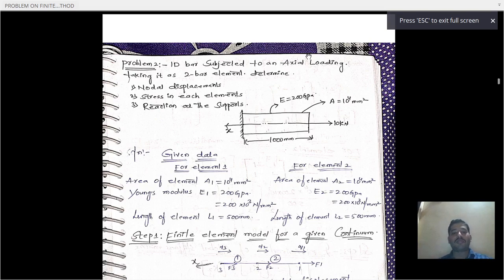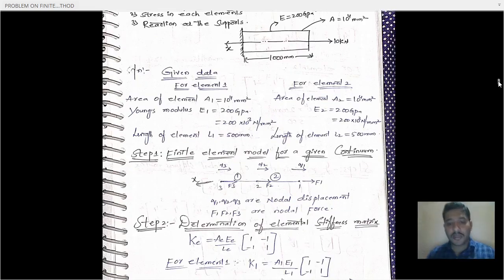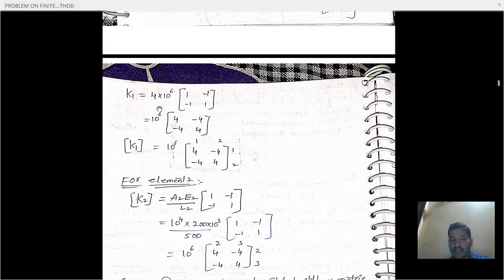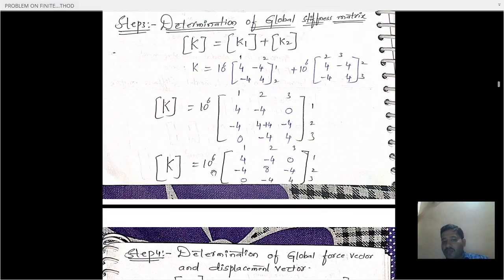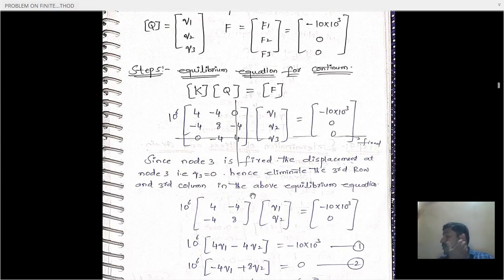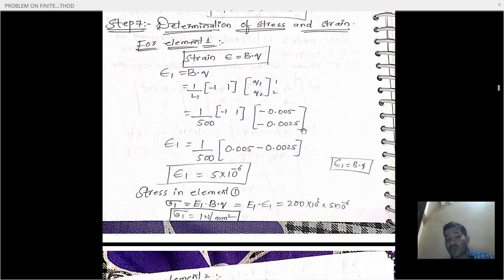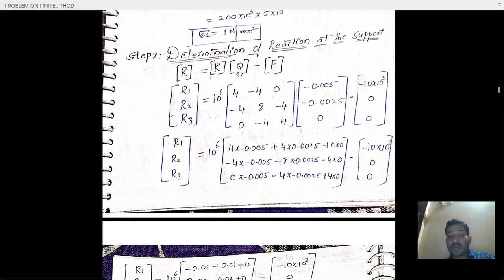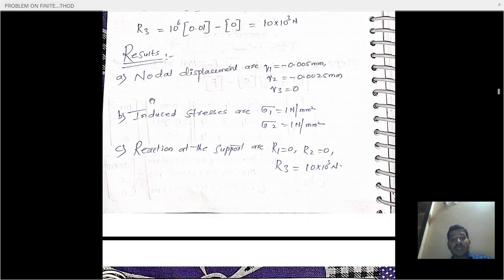LECTURE 8:PROBLEM ON 2D BAR ELEMENT(ELIMINATION APPROACH METHOD)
PROBLEM ON 2D BAR ELEMENT(ELIMINATION APPROACH METHOD)